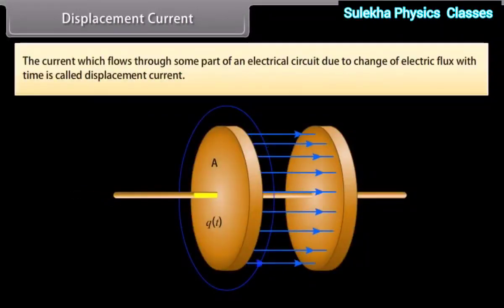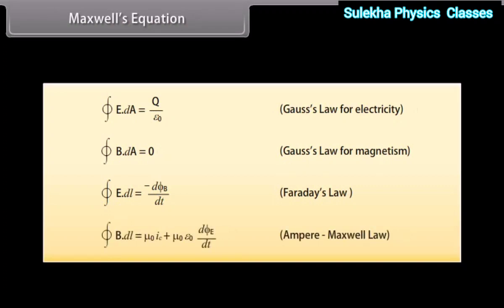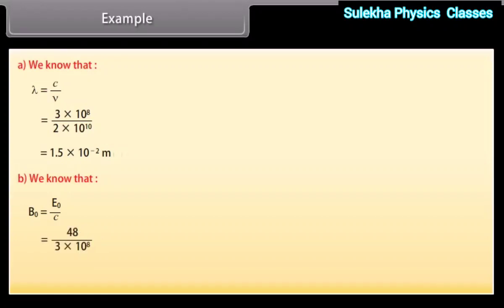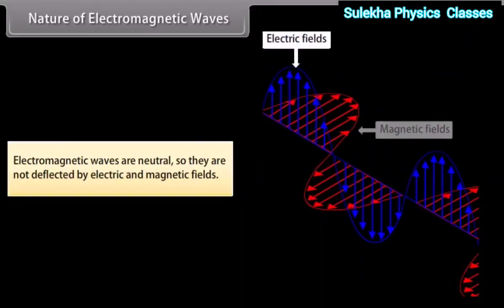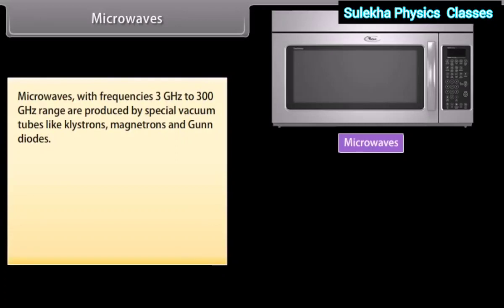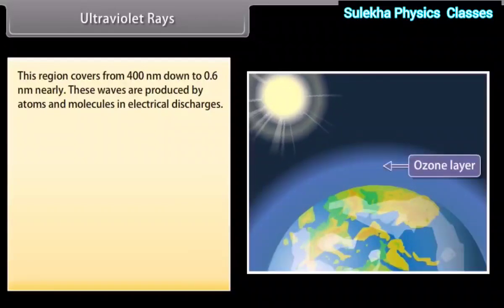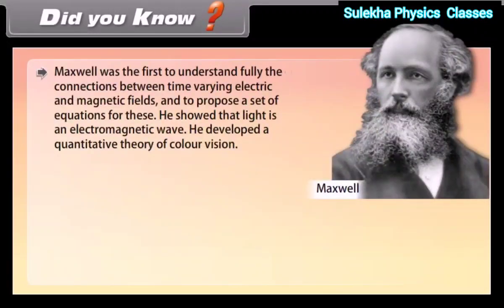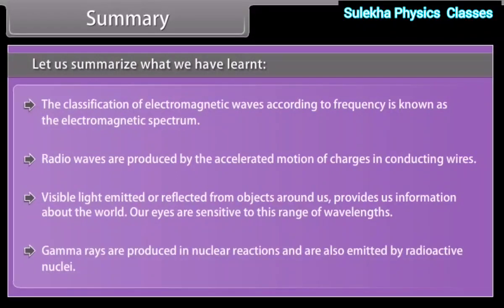ELECTROMAGNETIC WAVES//Ch-8//ANIMATED VIDEO //CLASS 12 PHYSICS//ENGLISH MEDIUM//CBSE BOARD//NEET/JEE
Dear viewers
 Watch the full video of ELECTROMAGNETIC WAVES  , Class XII PHYSICS ,Chapter-8 It is most important animated video for CBSE and ICSE class 12 English medium students .In this video we discuss about
 class 12 Electromagnetic waves one  shot,
Electromagnetic waves class 12 one shot animated video in English,
Electromagnetict waves 12 one shot Sulekha physics classes,
 class 12 physics chapter 8  Electromagnetic,
Electromagnetic waves one shot revision,
Electromagnetic waves class 12 one shot in English for Neet,
Electromagnetic waves class 12 one shot in English for Jee ,